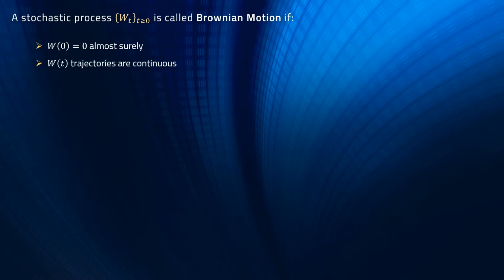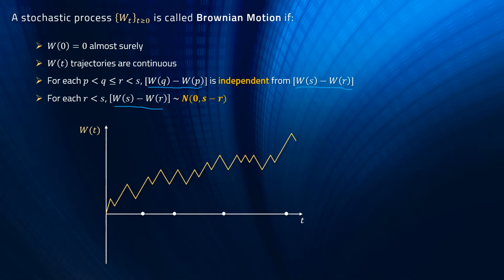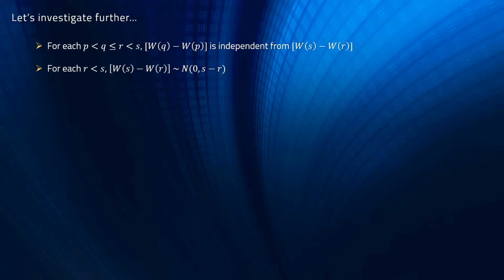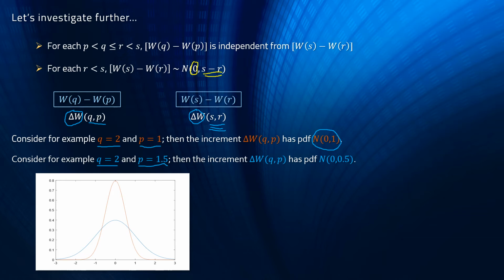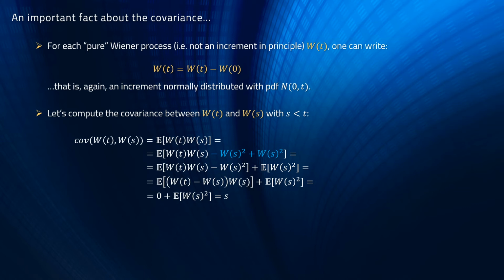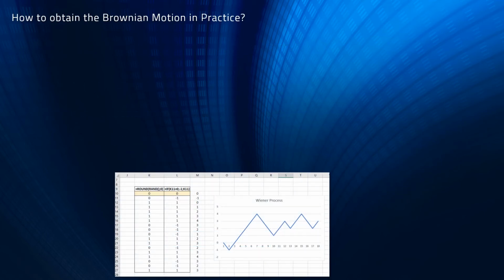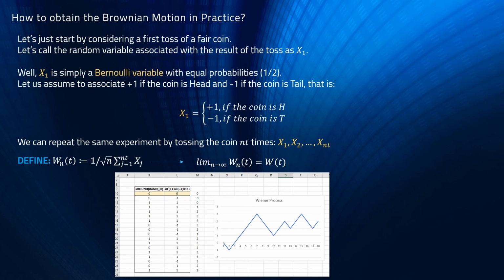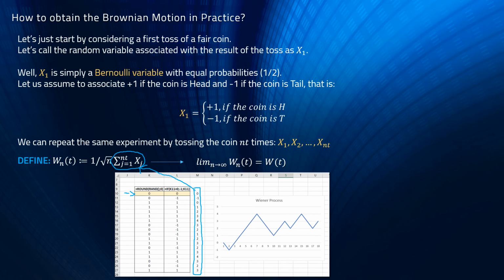Probability & Stochastic Processes - Brownian Motion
In this video we will introduce a very important stochastic process: the Brownian Motion, also known as "Wiener Process". In the last part of the video, we will also investigate how to get a discrete time version of the Brownian Motion in practice with a very simple script, implementable in MATLAB, Excel and every computational engine.